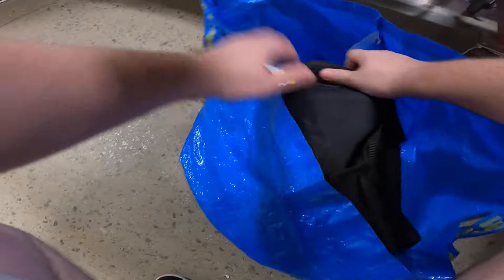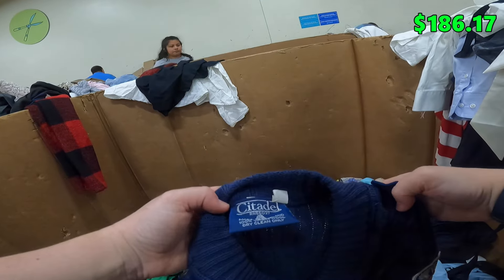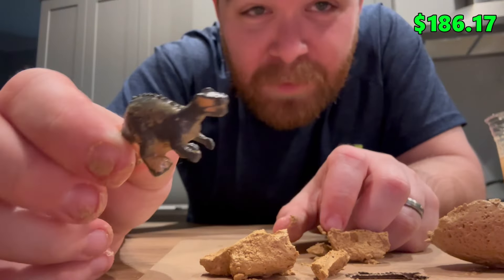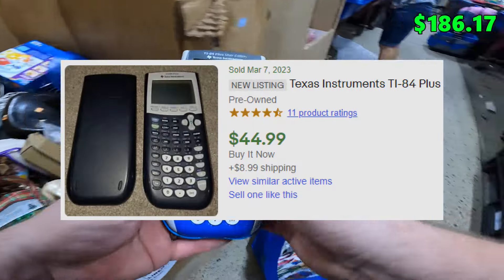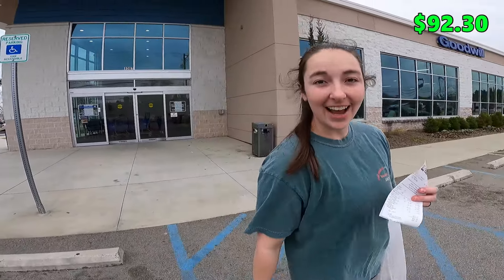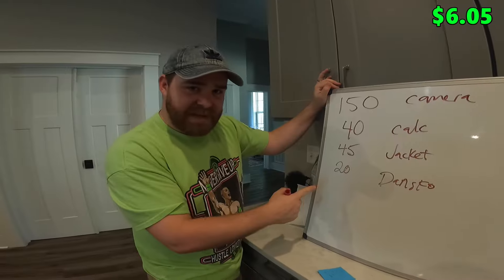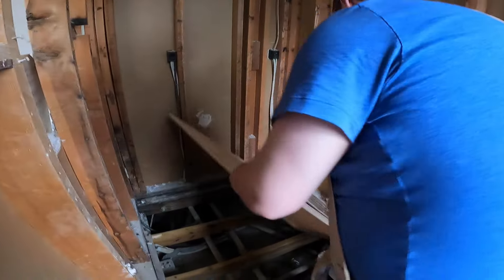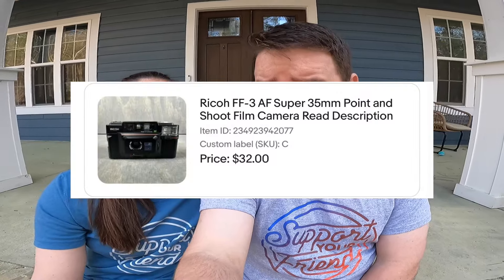We Found THIS in Goodwill's Reject Pile...